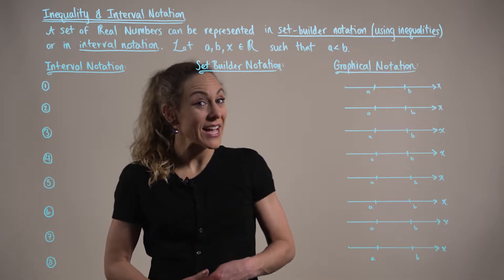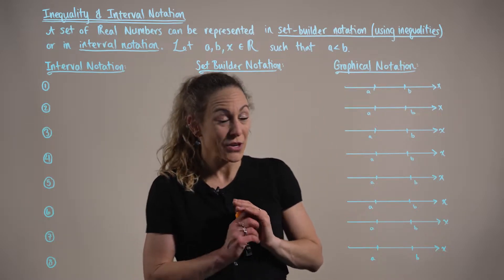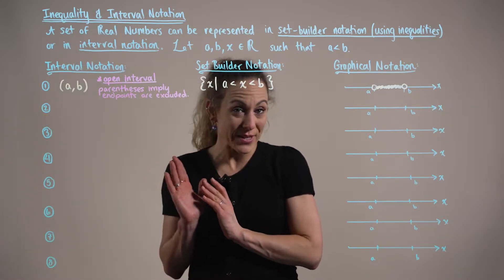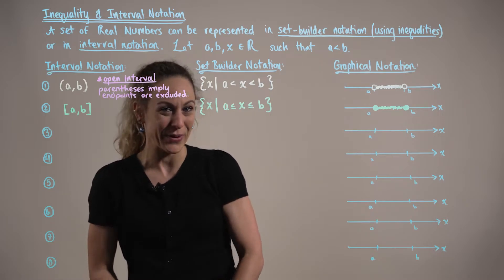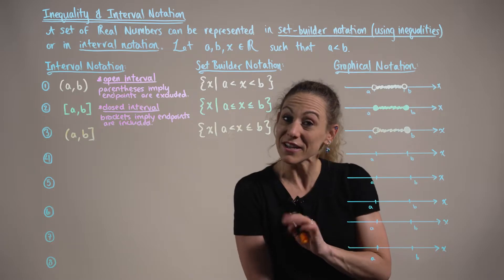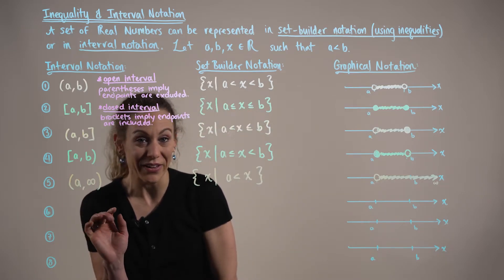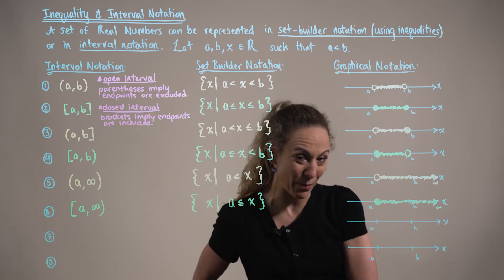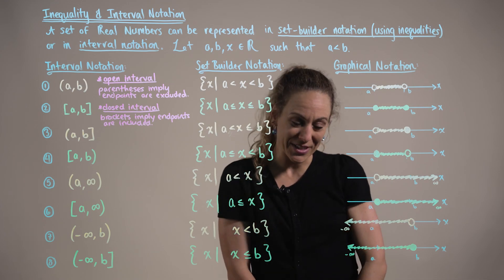Interval Notation & Set Builder Notation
Here we explore how sets of Real Numbers can be represented in set-builder notation (using inequalities) or in interval notation.